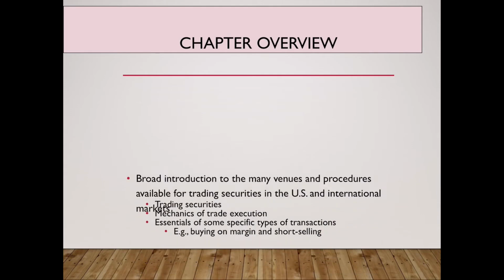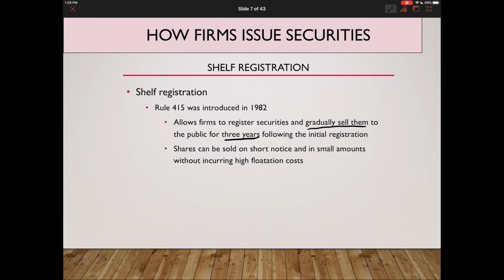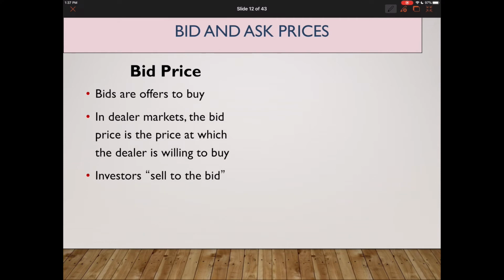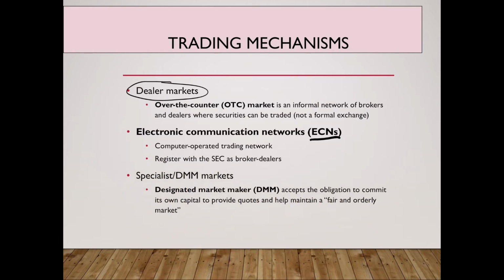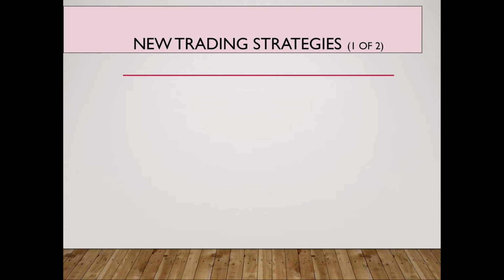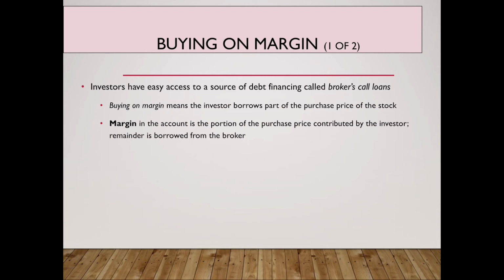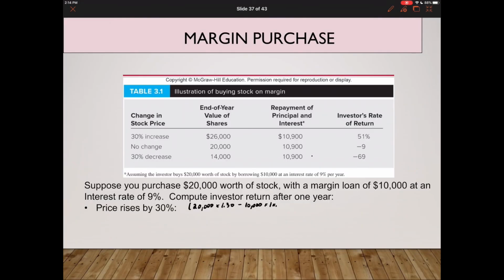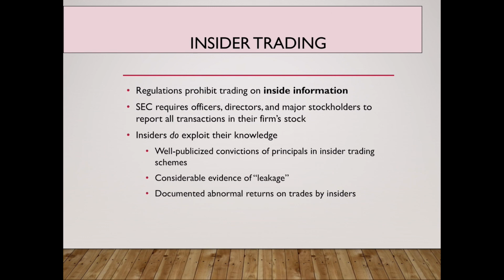Chapter 3 - How Securities are Traded